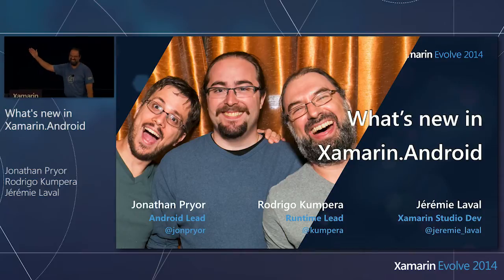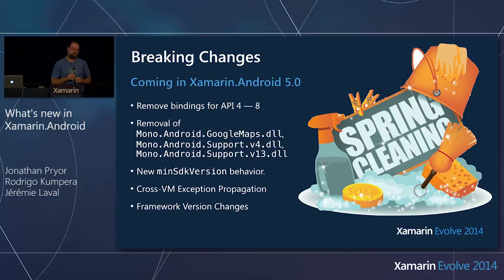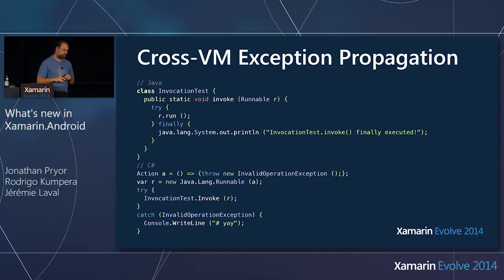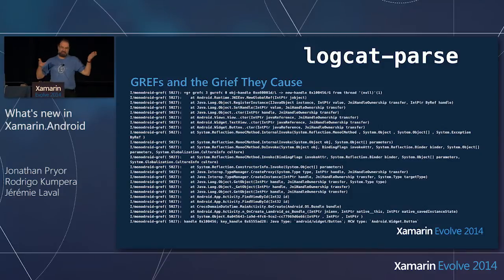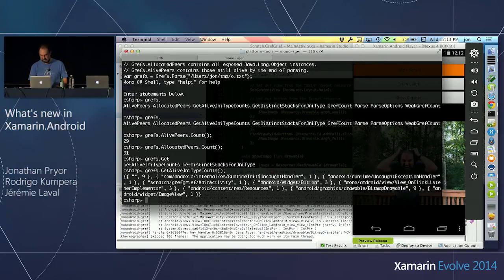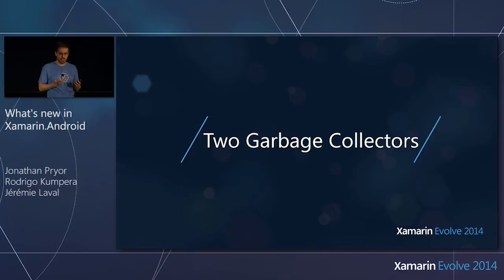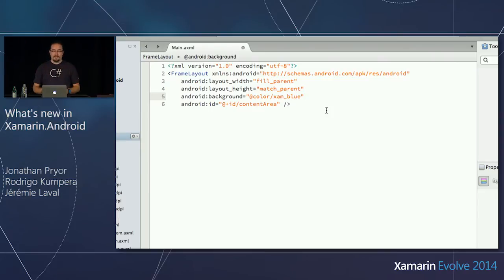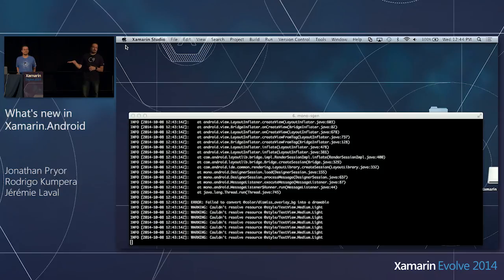Xamarin Evolve 2014: What's New in Xamarin.Android - Pryor, Kumpera, & Laval, Xamarin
Android L, Android Wear, Android TV, Android Auto, Material Design, and ART; what does this mean to you as a Xamarin developer? Learn about the newest technologies and tools that are all the rage in Android development today! Join Jon, Jérémie, and James as they take you on an adventure into all the latest bits of Xamarin.Android.